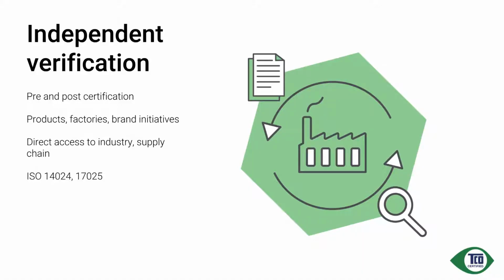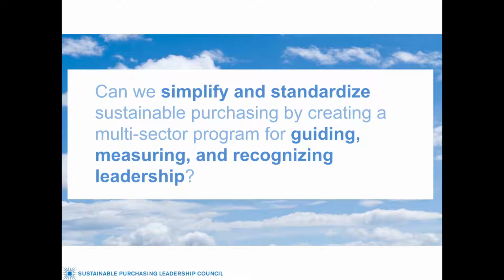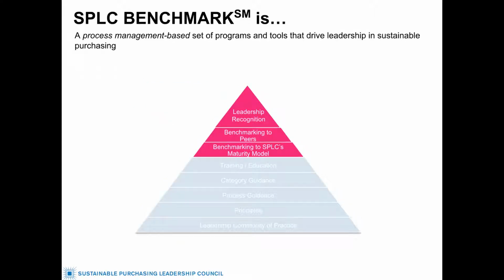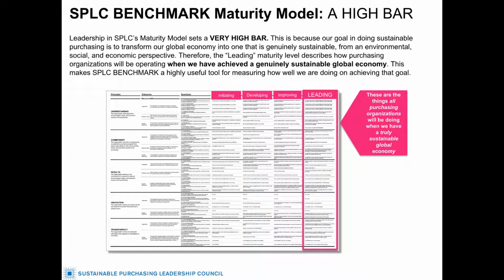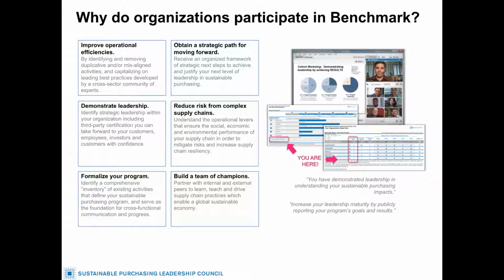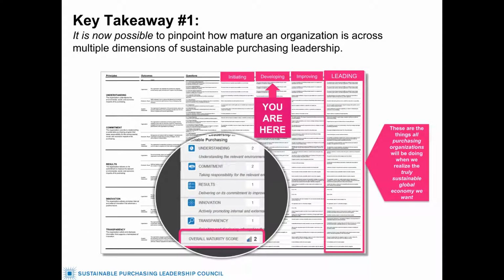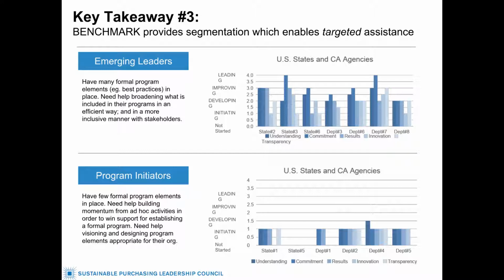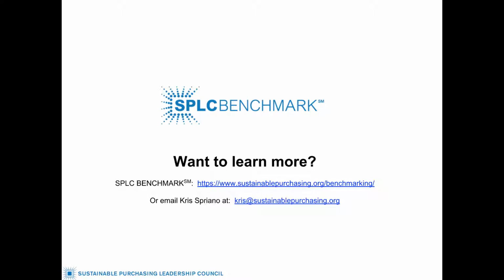Webinar: Benchmarking your sustainable purchasing program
Listen to our guest speaker Kris Spriano, SPLC BENCHMARK Program Manager in this case study which demonstrates a method to measure and benchmark sustainable purchasing practices within an organization.

Kris brings this case study from the Sustainable Purchasing Leadership Council, a non-profit organization whose mission is to support and recognize purchasing leadership that accelerates the transition to a prosperous and sustainable future.

What can we learn from this case? Are these trends applicable worldwide?